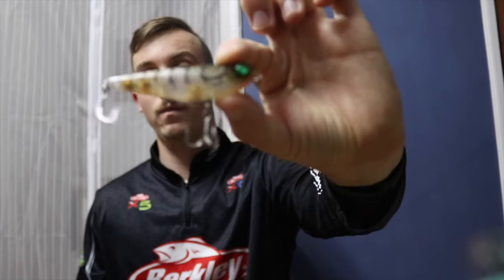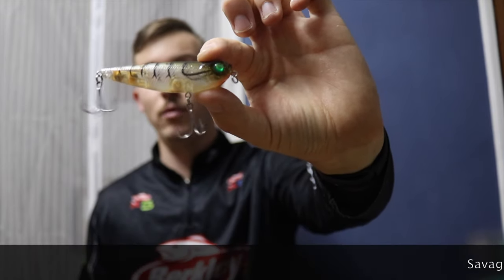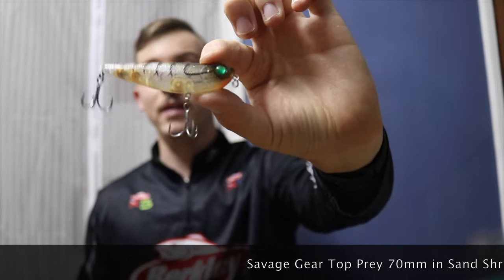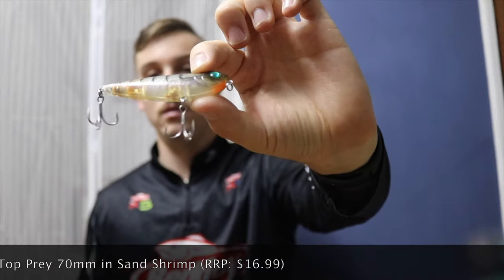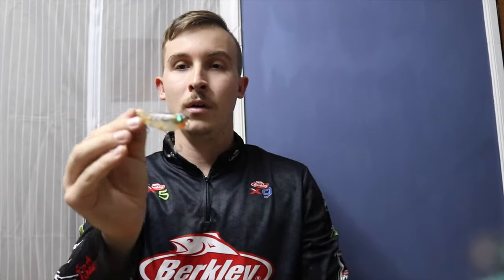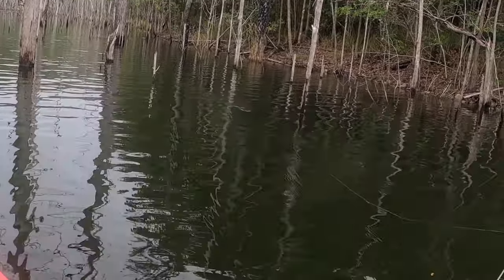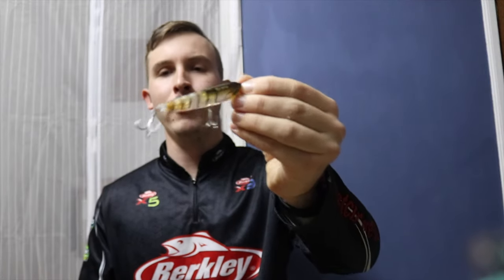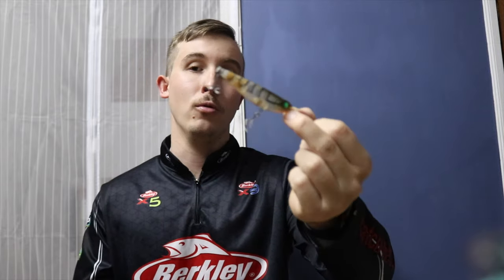HINZE DAM aggressive TOP WATER ACTION | Savage Gear Top Prey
Part one of the Hinze Dam trip is packed with a bit of surface action and unfortunately some most of it wasn't filmed due to the rain and weather. This Dam is very hit and miss for top water so take your chances when you can! I hope you enjoy!

My Gear:
Reel: Daiwa TD Sol lll 2500
Rod: Daiwa TD Zero 2-5kg 701
Line: 10lb Sufix 832 braid
Leader: Daiwa J-Thread FC 10lb
Lure: Savage Gear Top Prey 70mm in Sand Shrimp